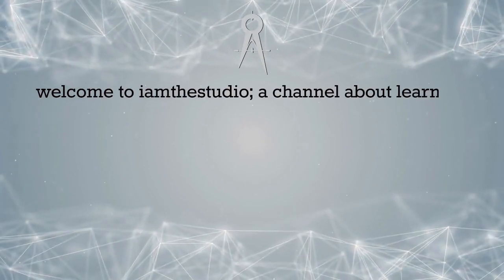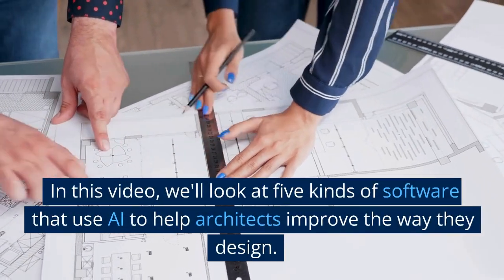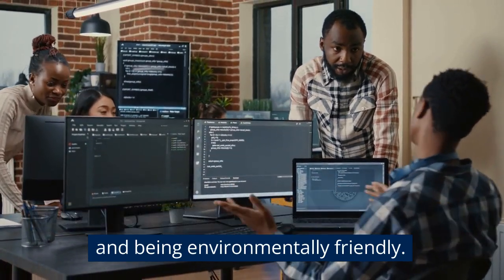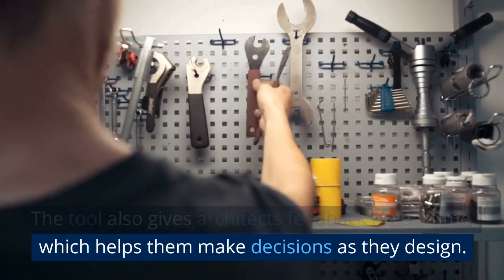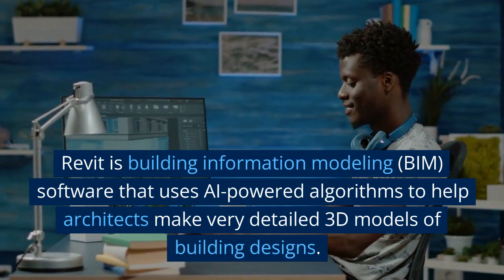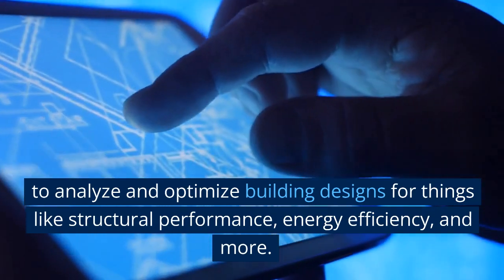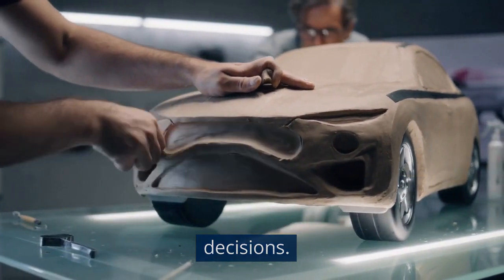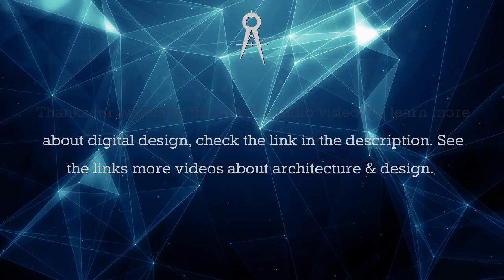Five A.I. Tool For Architects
5 A.I. Tool For Architects